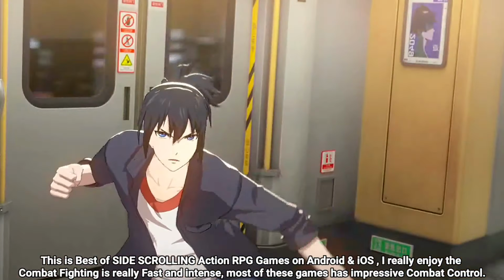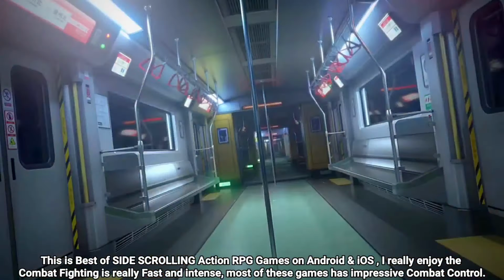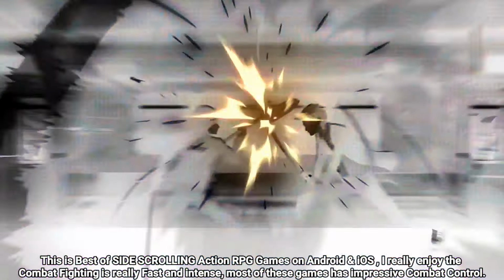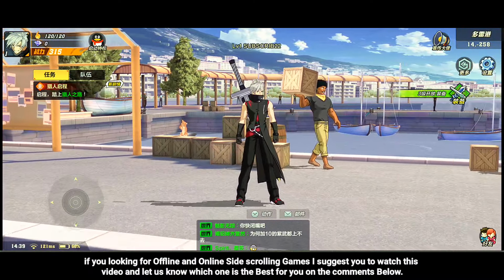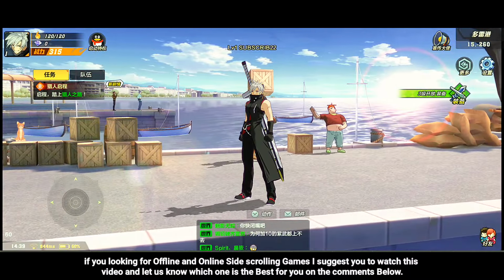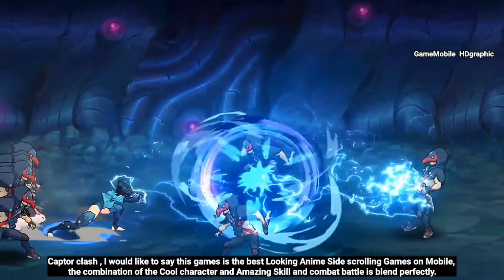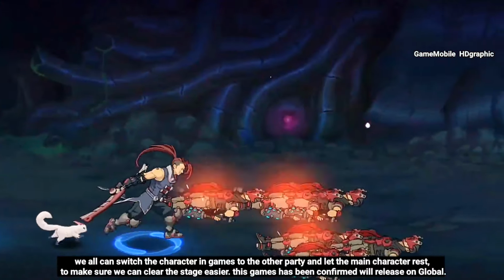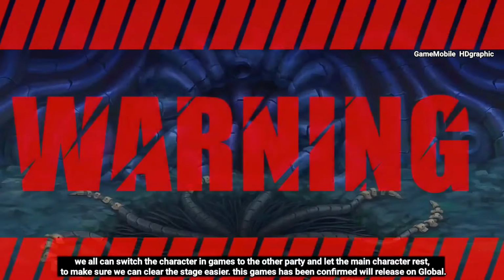Top 10 Best ACTION RPG SIDE SCROLLING Games OFFLINE & ONLINE for Android & iOS Beautiful Art work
(NEW) PART 2 :
Top 12 Best SIDE SCROLLING Android Games iOS | Best ANIME ACTION RPG Side Scrolling Game Mobile 2022

This is Best of SIDE SCROLLING Action RPG Games on Android & iOS , I really enjoy the Combat Fighting is really Fast and intense, most of these games has impressive Combat Control. Usually people love to play Side scrolling because of this kind of games has Really simple gameplay, it only has 2 direction Forward or backward and we need to clear all of the enemy for let us through the next stages. if you looking for Offline and Online Side scrolling Games I suggest you to watch this video and let us know which one is the Best for you on the comments Below. Top 10 Best ACTION RPG SIDE SCROLLING Games OFFLINE & ONLINE for Android & iOS Beautiful Art work

(Please Donate this channel to make it Grow faster :) our team appreciate it so much)---

Please FOLLOW our official Instagram :
gamemobile_hdgraphic

PIN COMMENTS